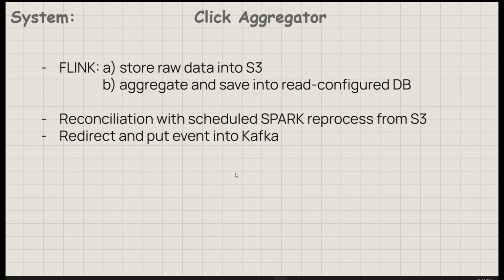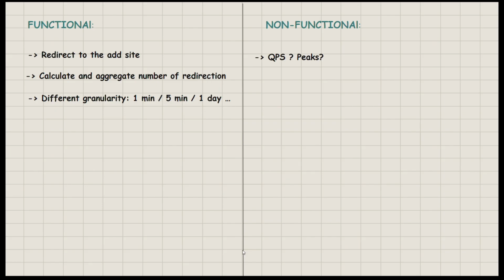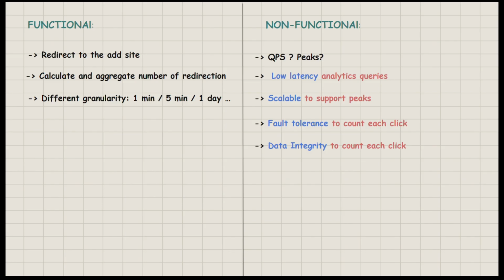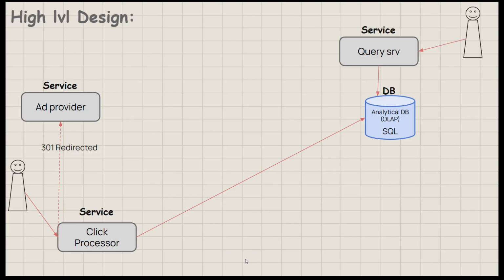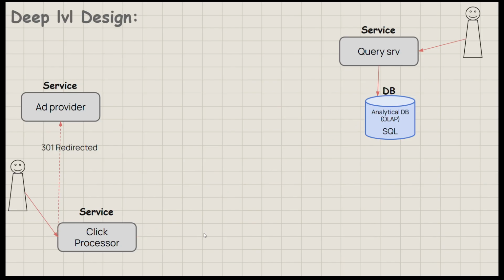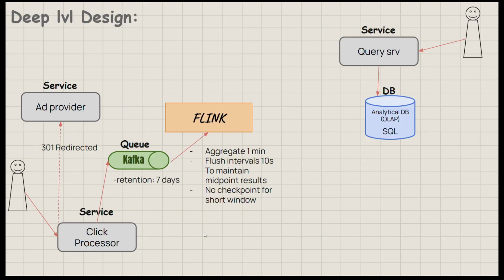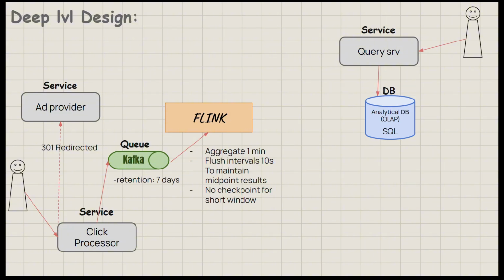Click Aggregator quick overview System Design